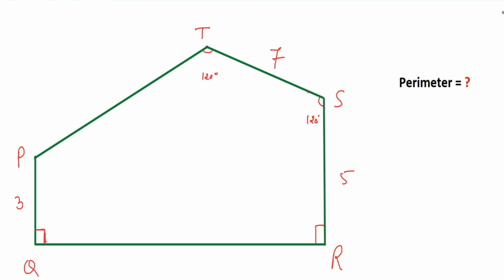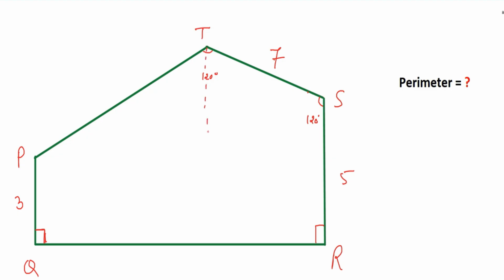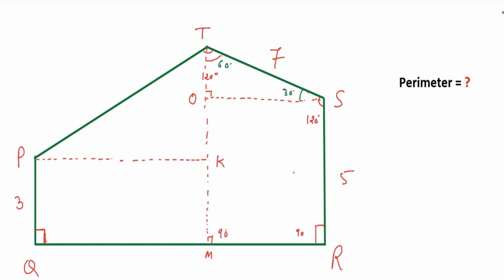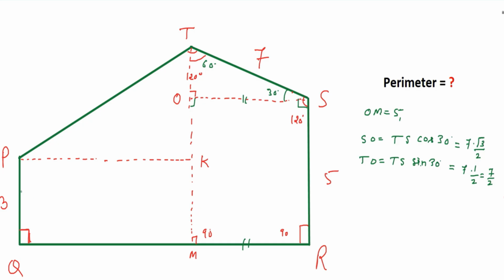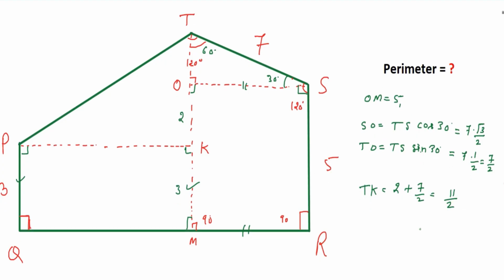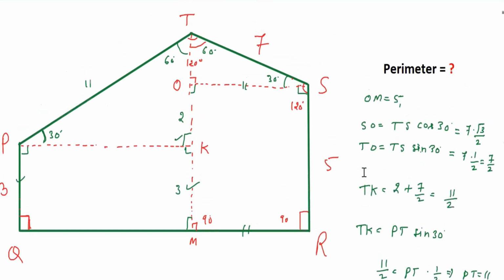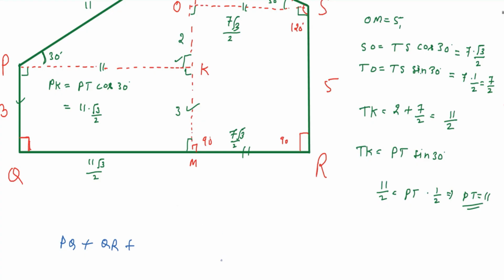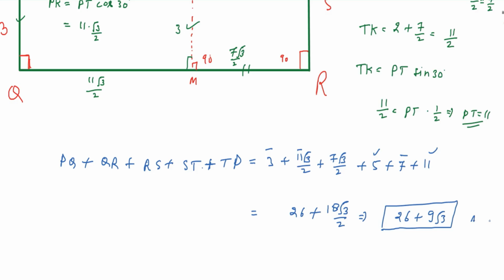Can You Solve This Hard Geometry Problem | Sides 3, 5, 7 & Two 120° Angles | Advanced Geometry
Unlock the secrets of geometry with this detailed step-by-step solution of a pentagon where three sides are 3, 5, 7 units and two interior angles are 120° each.
In this video, we explore concepts like polygon properties, angle rules, construction strategy, and geometric reasoning — perfect for students preparing for competitive exams or improving math skills.

✔ What you will learn:

How to analyze a pentagon with partially given data
How interior angles affect polygon shape
Step-by-step geometric construction and reasoning
How to calculate missing sides/angles logically

This video is ideal for global learners preparing for exams like SAT, ACT, GCSE, IIT JEE, Olympiads, and standard school geometry.